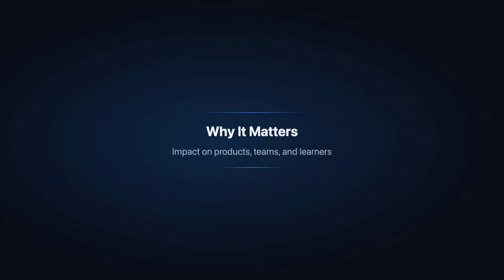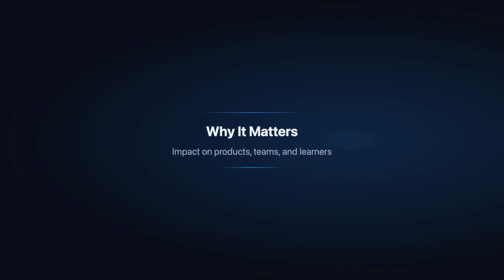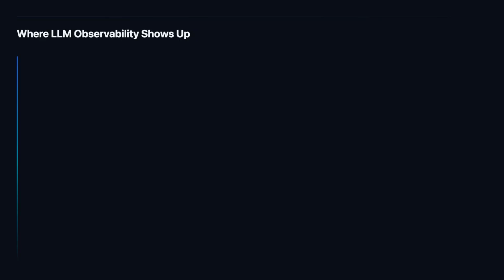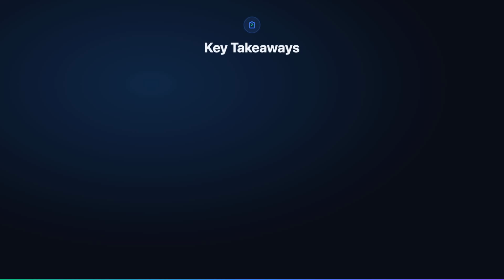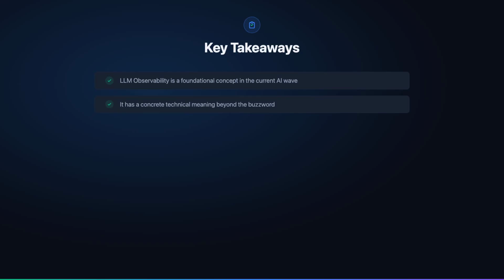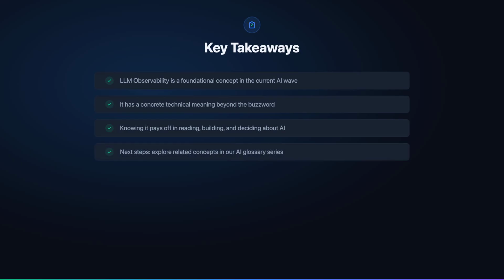What is LLM Observability?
Tracing, metrics, and replays for production LLMs

LLM Observability. Tracing, metrics, and replays for production LLMs. In this overview, we'll walk through what it means, why it matters, how it works at a high level, and where it shows up in real products and systems. By the end, you'll have a clear mental model of LLM Observability and how it fits into the broader AI landscape. Let's get started.

Instructor: Standarity